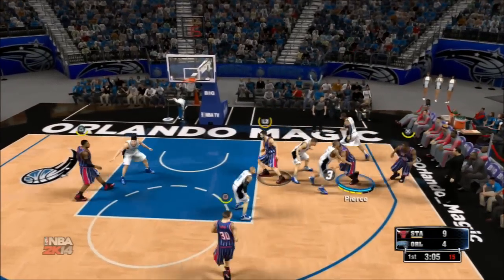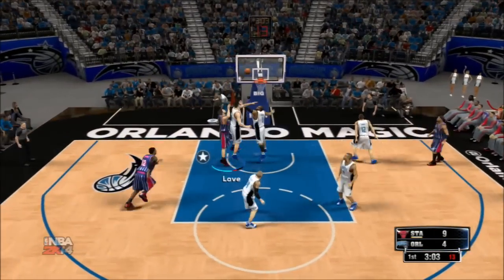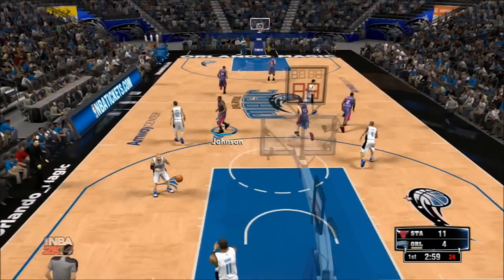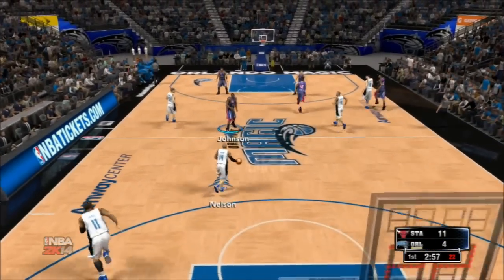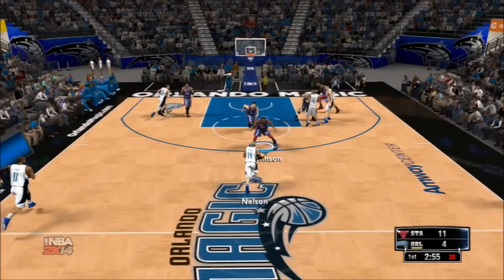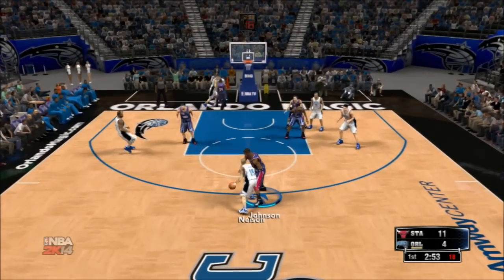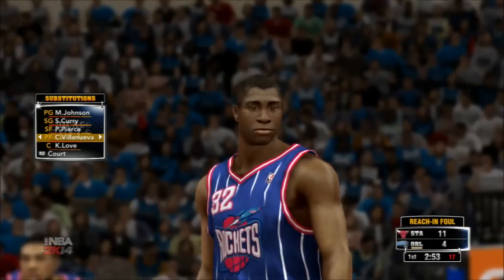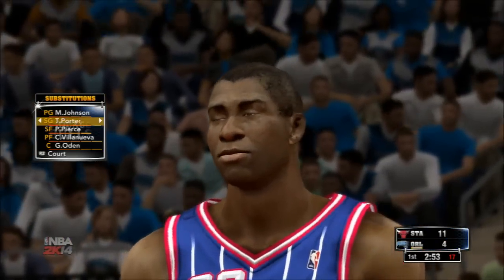NBA 2K14 Locker Codes: Ruby Drummond! XBOX ONE/PS4